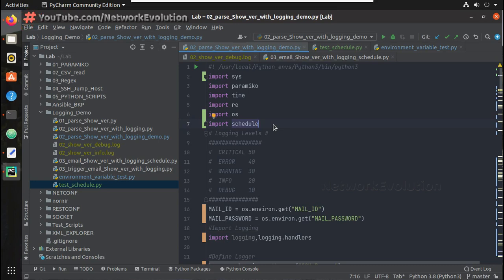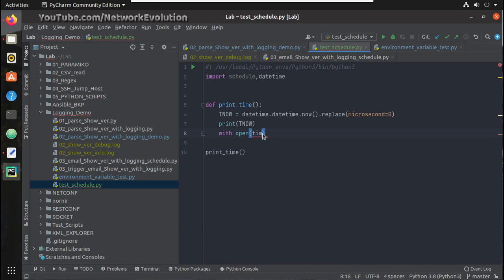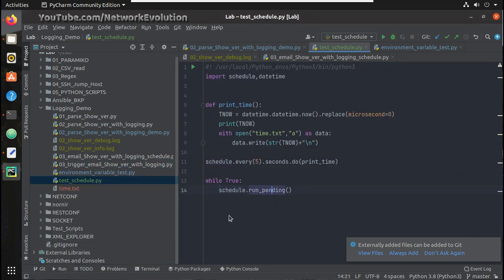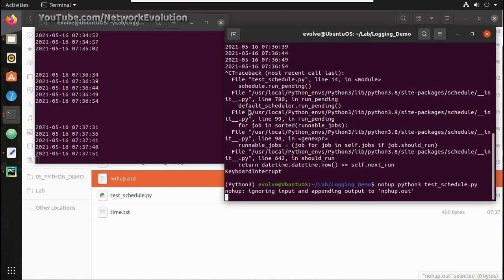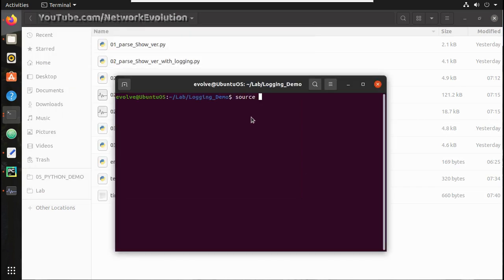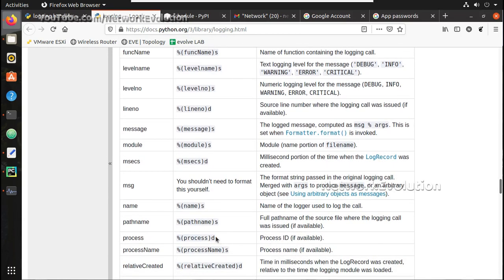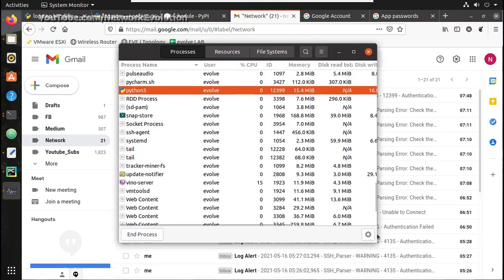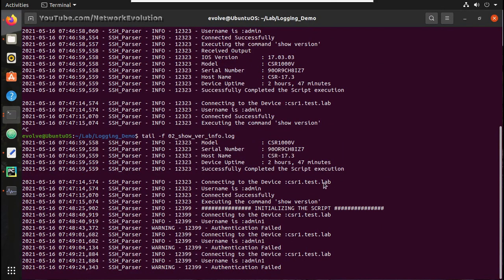Python Logging Tutorial :Run Python Scheduled task in backgroud without keeping terminal Opened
How to run python script in the backgroud without keeping the terminal opened.
Run and schedule python script tutorial.
Schedule the frequenct and run python script without terminal.
Frequent execution of python script tutorial.
Python script schedule and run example.
Python script for frequent device monitoring or frequent backup.
Python event monitoring and trigger log even example.
Python schedule functionality.
Execute script in evry hour or every day without keeping the terminal opened.
Set the python script execution frequency and run in background for monitoring.
nohup example for python script execution.
How to execute python without terminal.
nohup python example.
nohup python3 filename.py execution example.
nohup send terminal output to null
get process if of Python script execution, example tutorial
Python Logging nohup python3 file.py
Python Logging tutorial. Add process ID and logging events in Python Script.
Python Log formatter example.
Pytho log formatting and syslog for Python script execution.
Set the log level to infor, debug, warning, critical,error for python scripting.